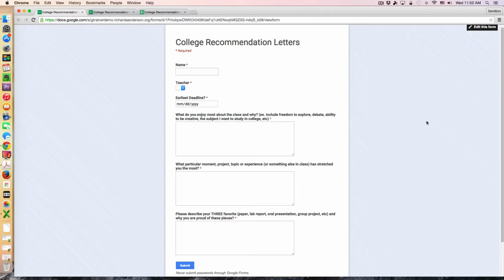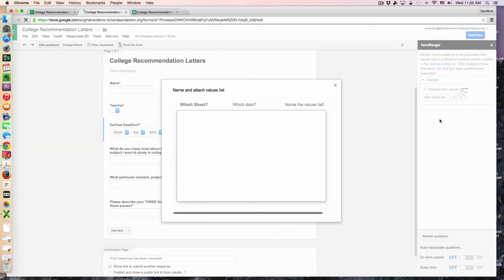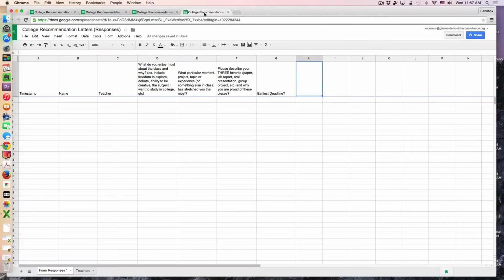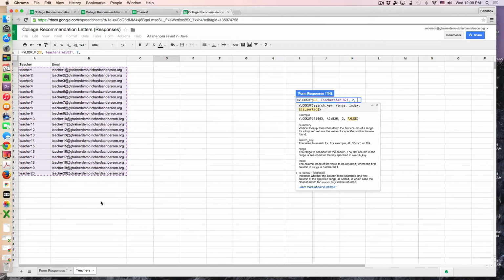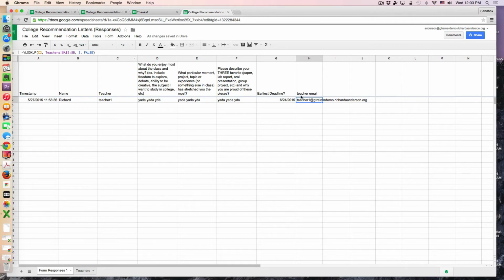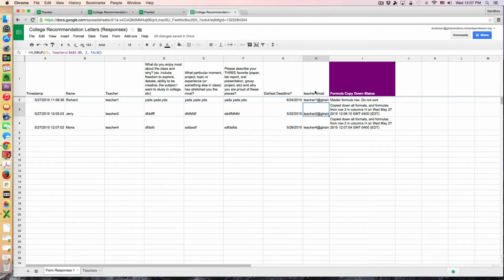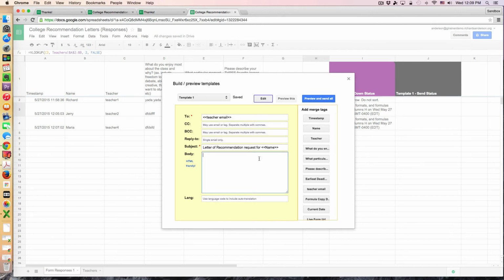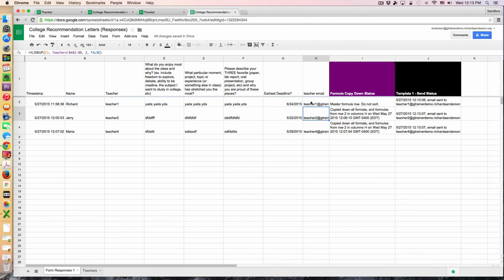College Recommendation letters prep via Google Forms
This tutorial demonstrates a workflow using some of the advanced features of Google Forms to send information to teachers about students who have requested letters of recommendation.  In this lesson, you will learn how to use the Form Ranger Add-on for Google Forms, the Form Mule Add-on for Google Sheets and the copyDown add-on for Google Sheets.  You will also grasp the concept of =VLOOKUP().